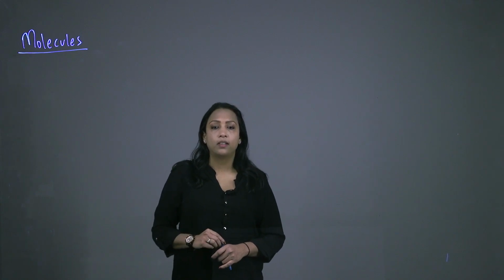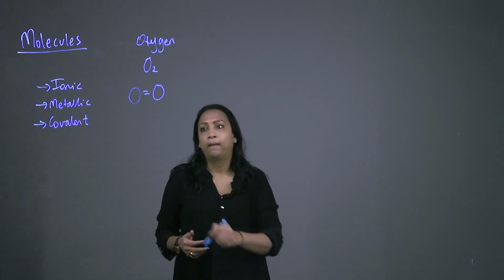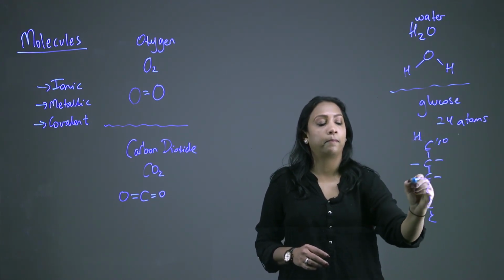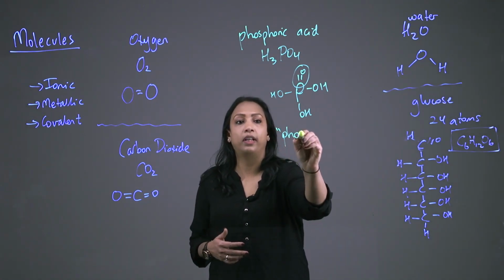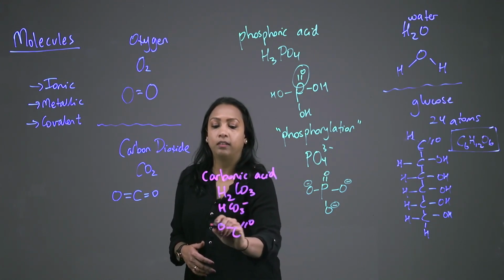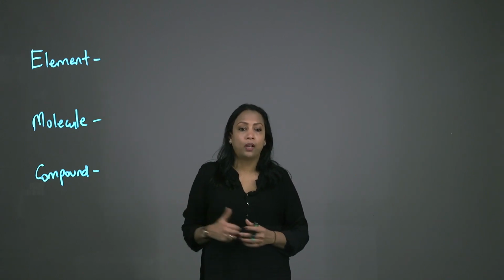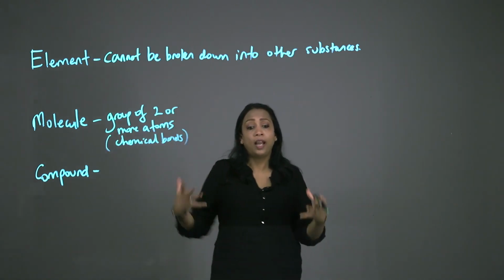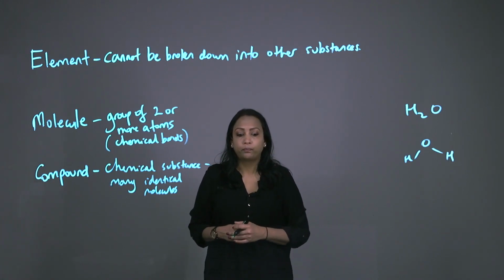6 - Molecular Masterpieces: Artistry in Chemical Bonding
Learning Objectives
Distinguish between molecules and compounds; identify various ways to represent molecules.

Thumbnail Credit
© cdascher Getty Images Signature @gettysignature via Canva.com